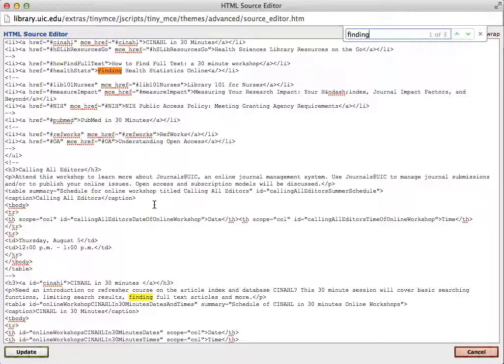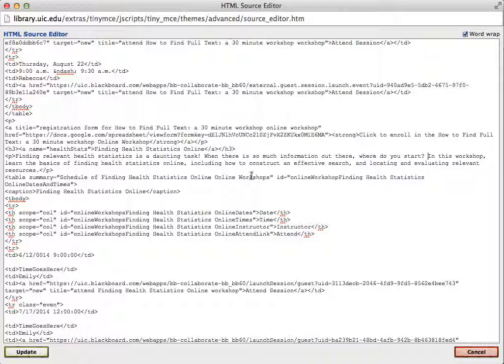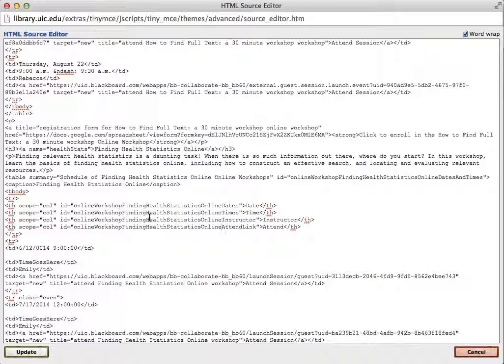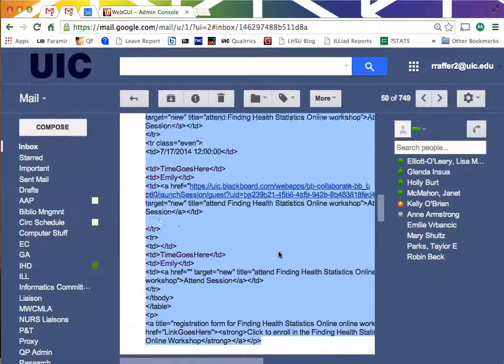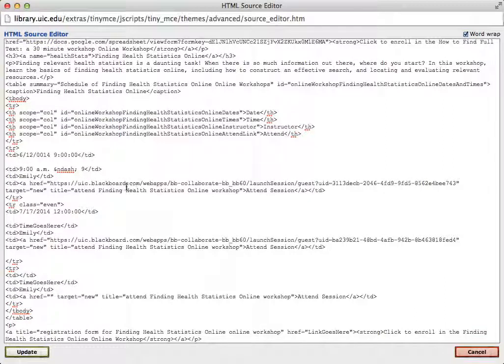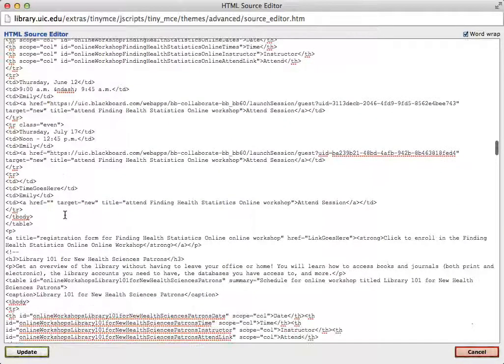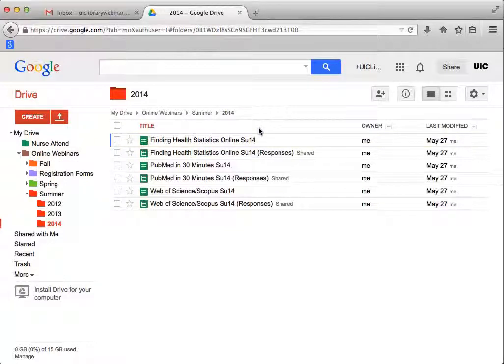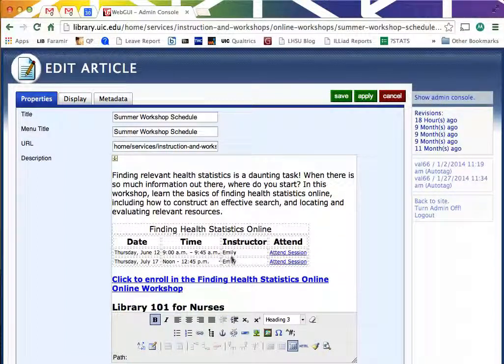Webinar Web Page Set Up 2